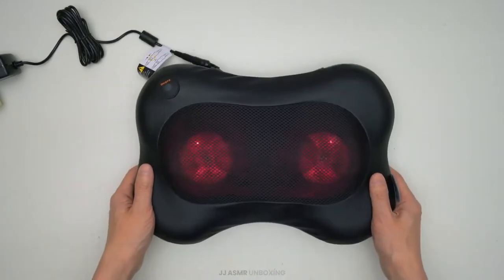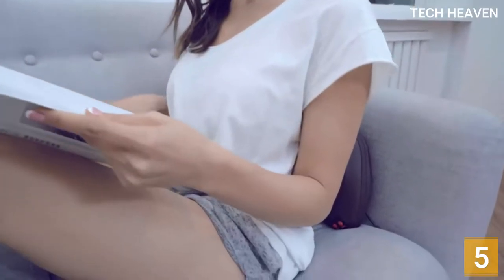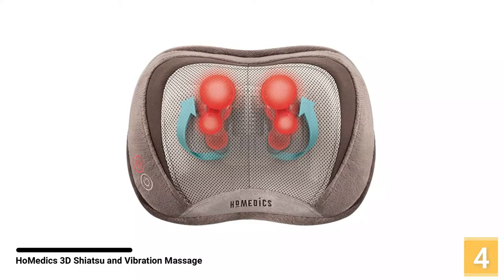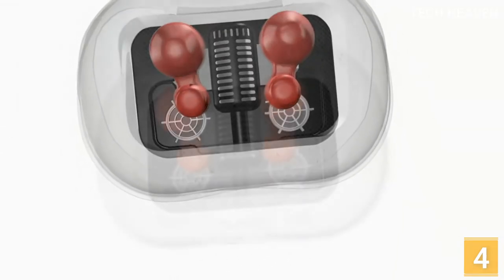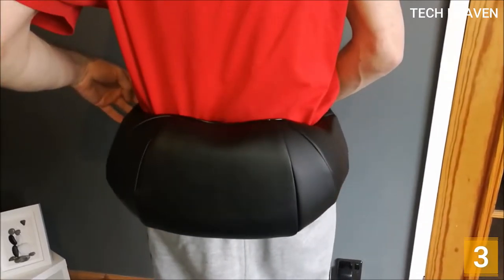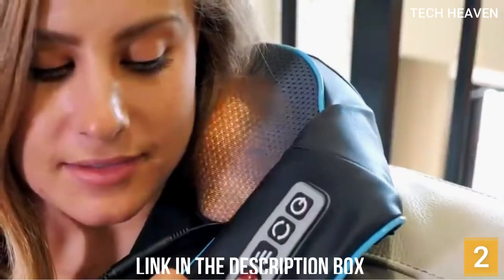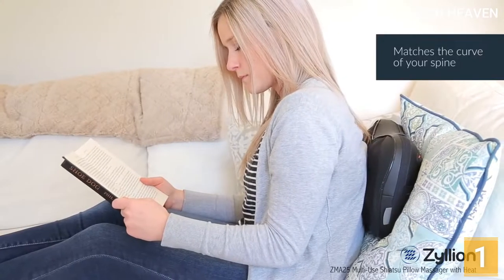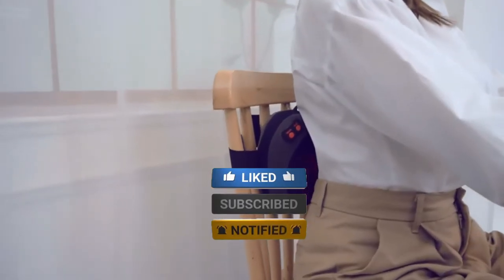Best Massage Pillows 2022 - Top 5 Best Electric Massage Pillows Review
Sometimes, we feel like we need a long day at the spa or a massage parlor, but where’s the time? Shuffling from home to work, and trying to beat the traffic to get home on time, rest is more on the mind at that time. there are so many options out there when it comes to massage pillows and that hat alone can put you in quite a fix.

► In this video we listed Best Massage Pillows 2022, You can check the price or purchase in the description below !

✅ 5. Papillon Electric Massage Pillow

✅ 4. HoMedics 3D Shiatsu and Vibration Massage Pillow

✅ 3. Nekteck Shiatsu Neck and Back Massager

✅ 2. InvoSpa Shiatsu Back Shoulder and Neck Massager

✅ 1. Zyllion Shiatsu Back and Neck Massager